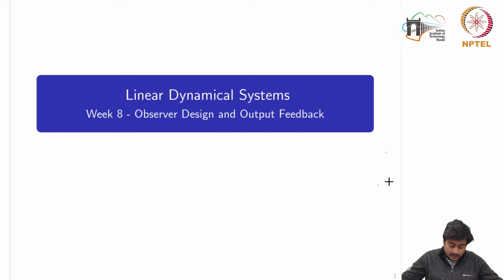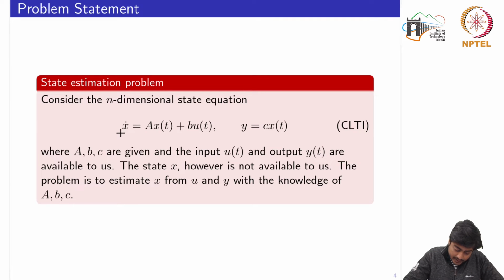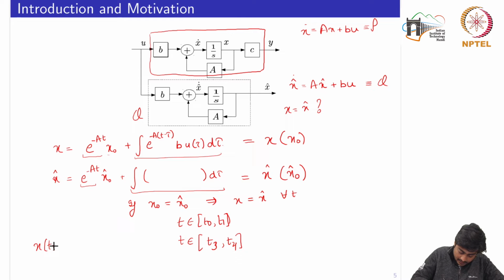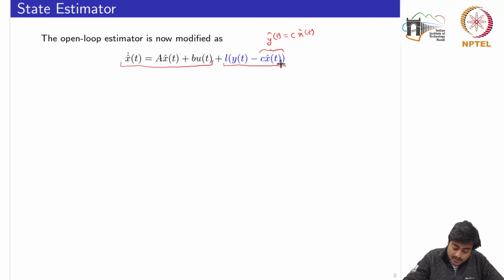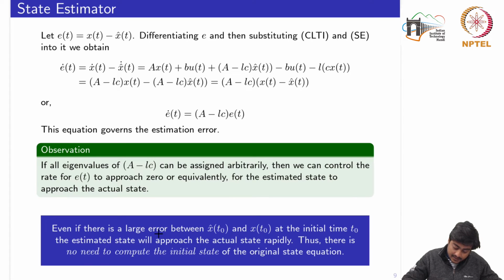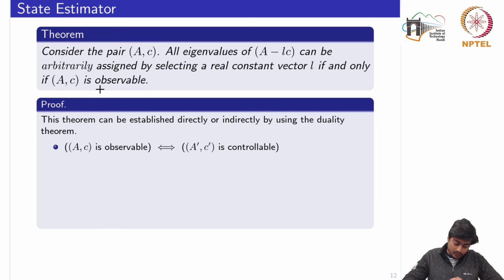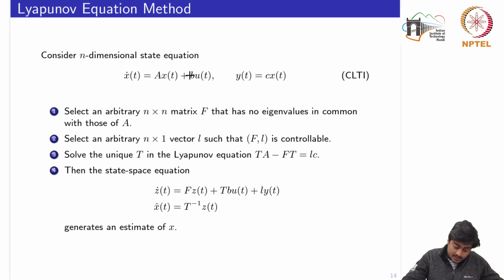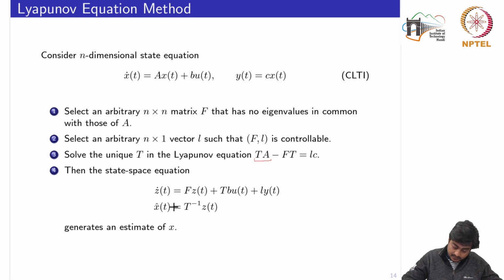Observer Design and Output Feedback